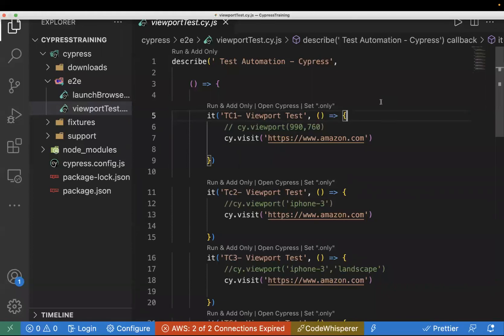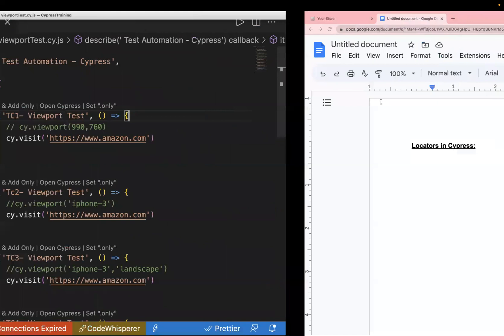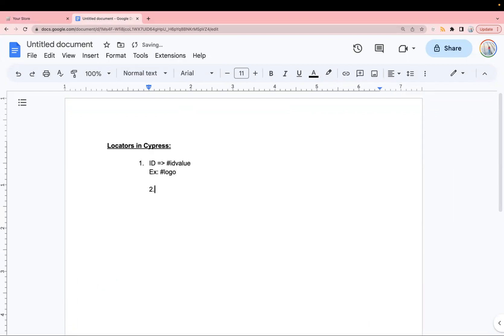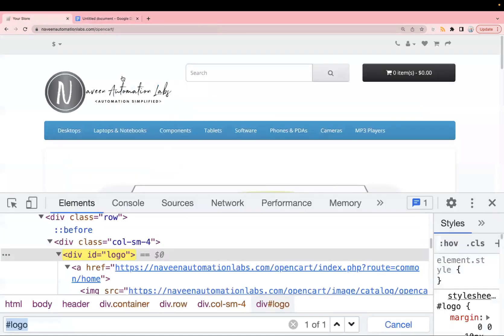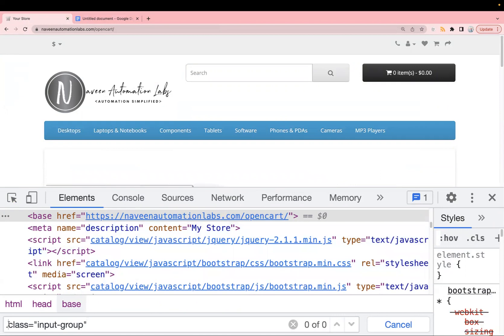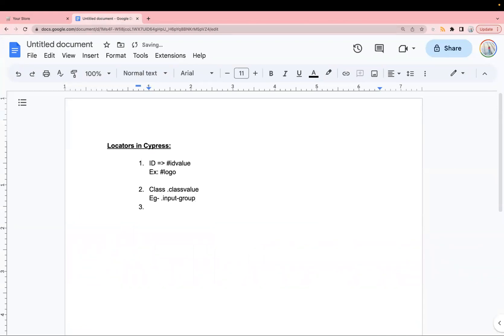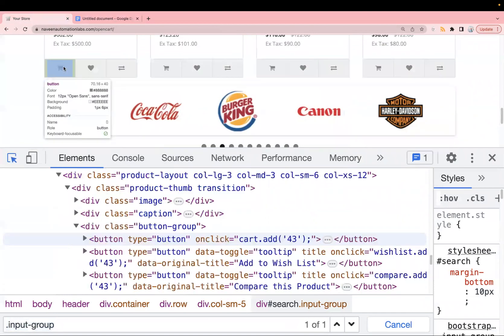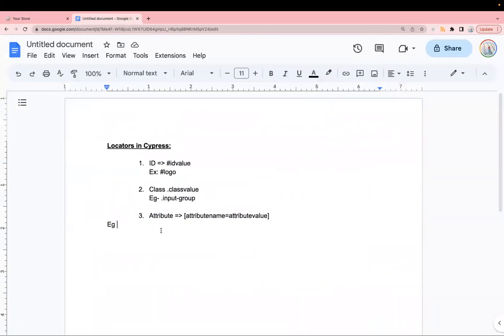Part 6 - Locators in Cypress || How to create customized CSS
In this video, I have explained how to find locators in CSS. Explained 7 different ways to create customized CSS.